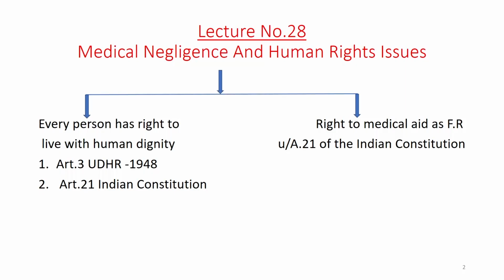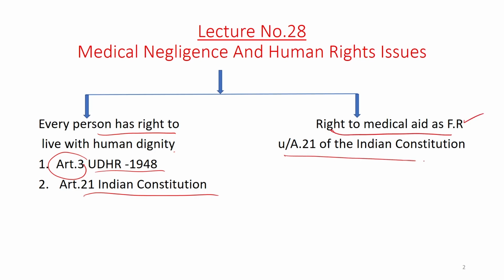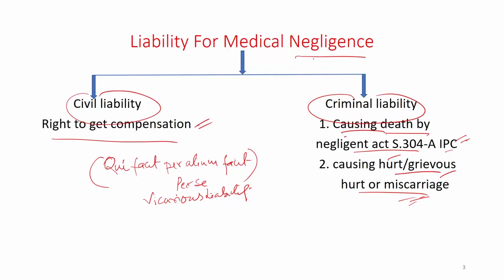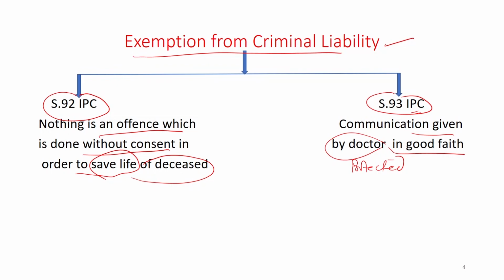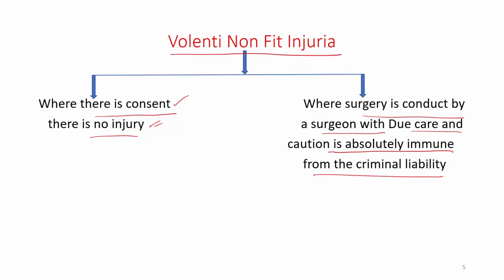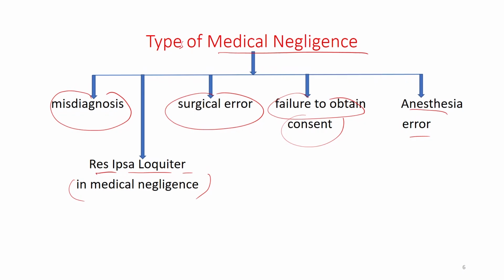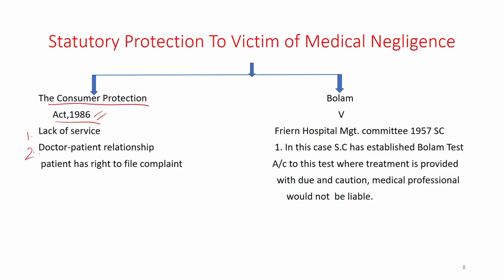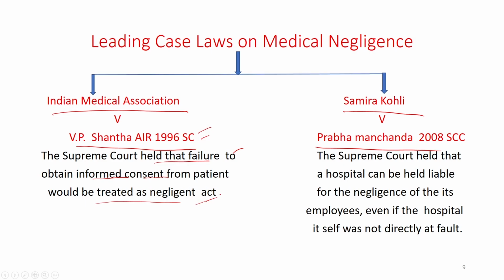Medical negligence and Human Rights Issues.